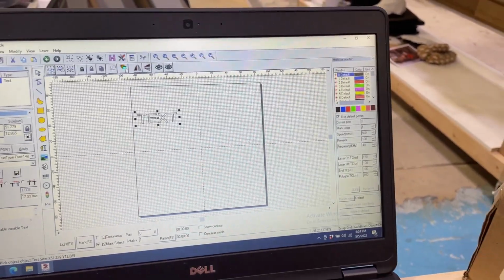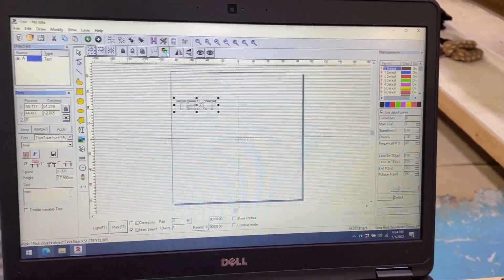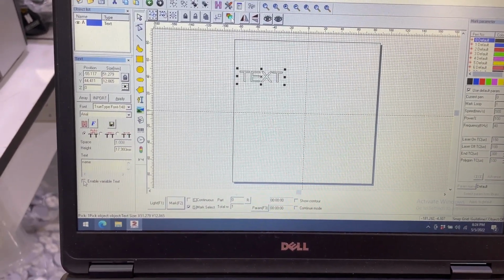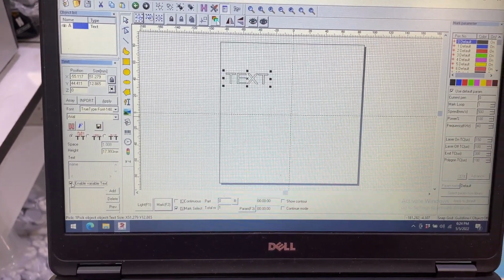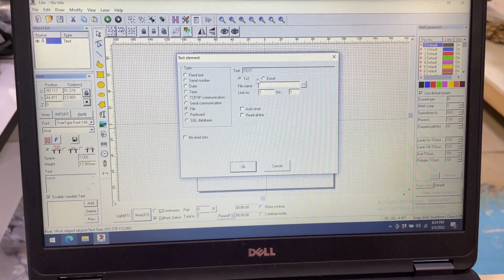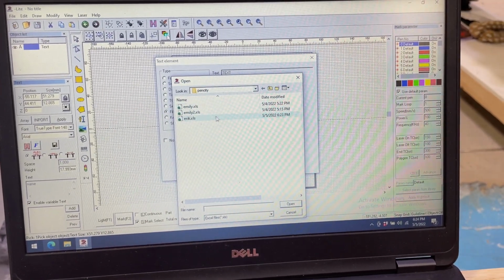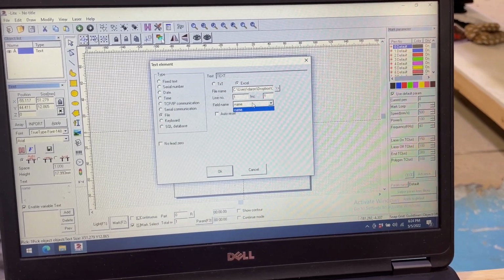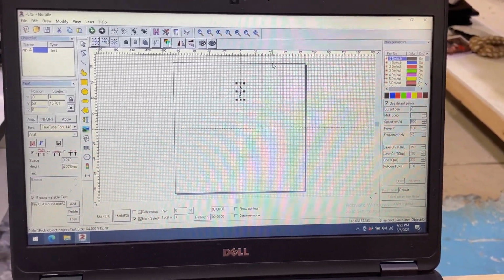Variable data on the fiber laser using ezcad and the rotary attachment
Today we are going to test the variable data settings with the rotary attachment. I didn't know if it was going to work, but I'm happy that it did. It's not a service that I plan on offering very often if at all, but it's good to know that it worked.

Need a wholesale supplier for yard signs, stickers, or foamcore? FireSprint.com is a Trade only supplier.

Summa, HP, and Epson sales rep
Garrett Scotland